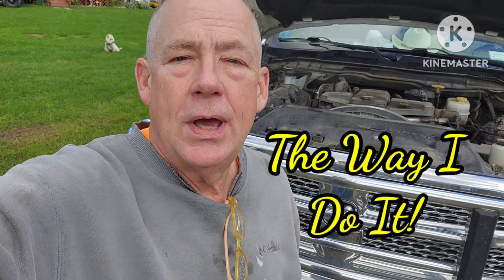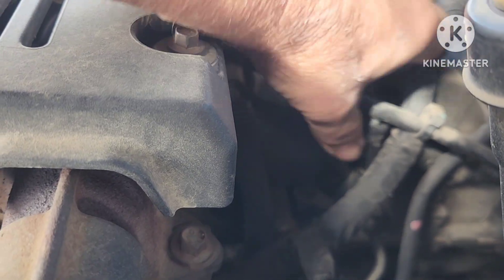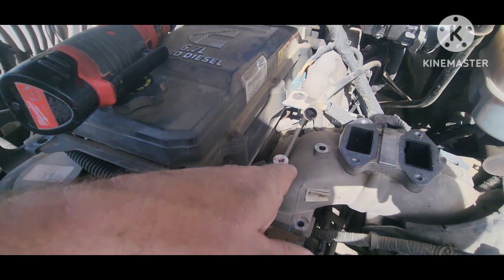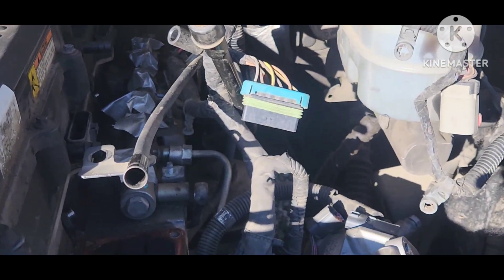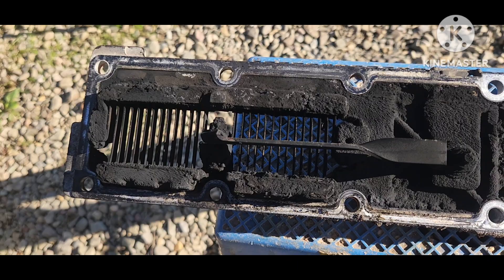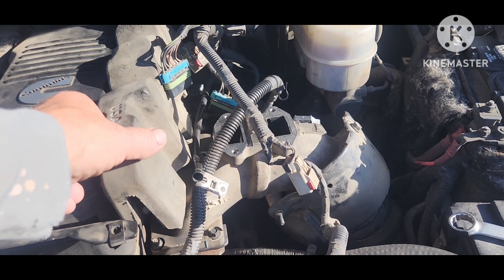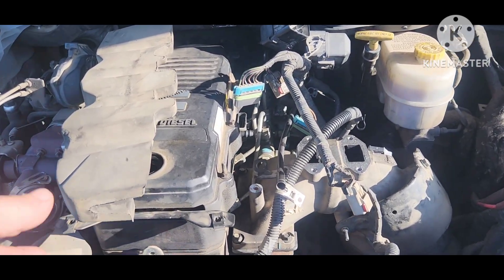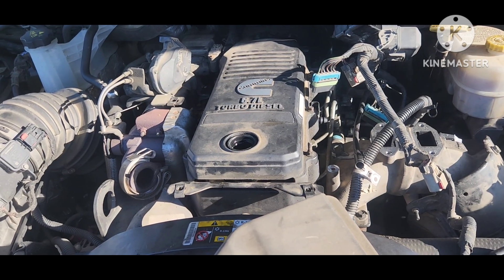$25 Grid Heater Repair for P0542 killer bolt nut or stud cummins 6.7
I did the $25 fix for my grid heater nut.  Simply, $25 for the gasket then tack the nut in place with a tig welder. I did replace the grid heater just because I found one.